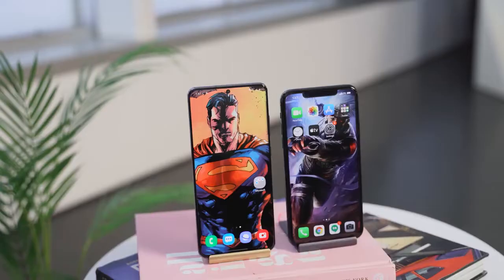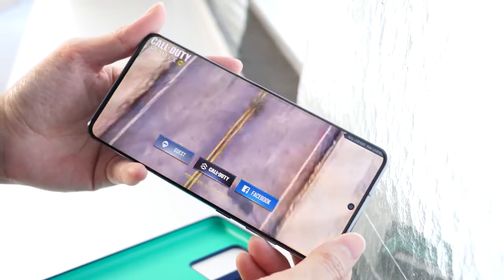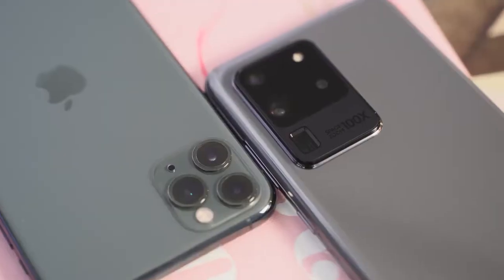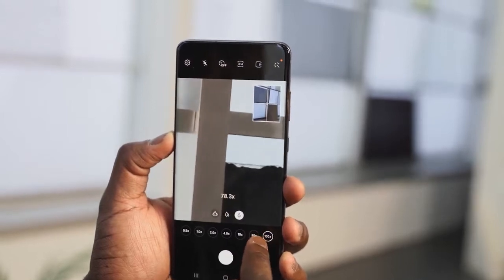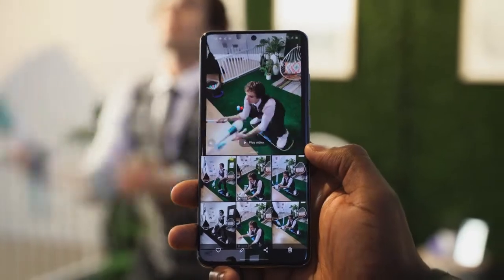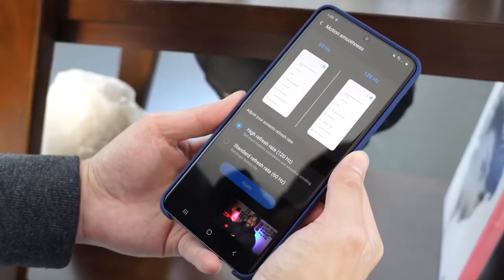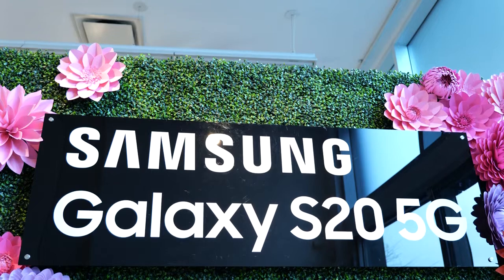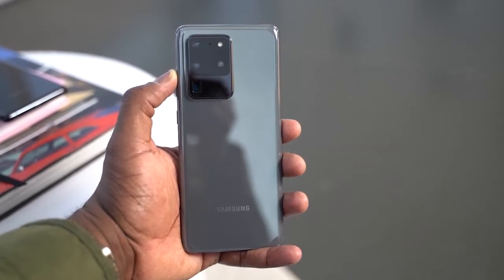Galaxy S20 Ultra vs iPhone 11 Pro Max | Full Comparison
The new Samsung Galaxy S20 Ultra is here and it packs in so many features. How does it compare to the iPhone 11 Pro Max?

Our Gear
Camera:- Sony A7III
Tameron 28-75
Nanlite pavotube

Deals On Best Products:-
Razer Kishi
Razer Blade Pro 17

iPhone 11

iPhone 11 Pro Max